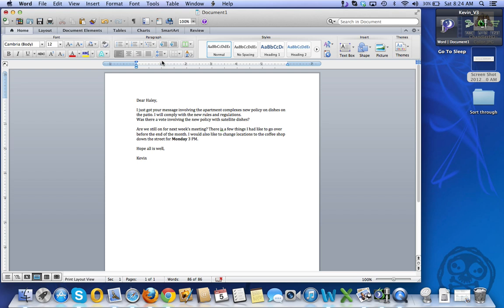Writing tutorial with Dragon Dictate 3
Introduction to writing tutorial,

Dragon Dictation's a very powerful program primarily designed to edit and write documents. It is fully compatible with Microsoft Word, Apple's Pages, text edit, and most other writing programs. There are some tips and tricks on how to use Dragon Dictation's for the best results.

Tips-
Try Using Dragon Not Your Mouse. The program works better if you only use Dragon Dictation.

Editing-
Use Commands like "select text", or "text through text". By using these commands you will get better at editing and be able to kick out a document faster than you have the before!

THATGUYKNOWS.COM
Facebook.com/that guy knows